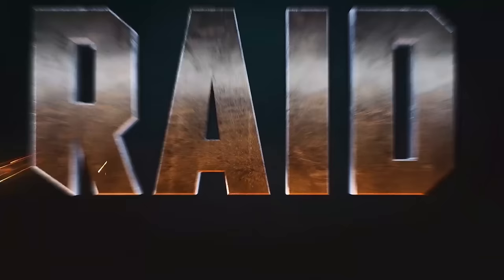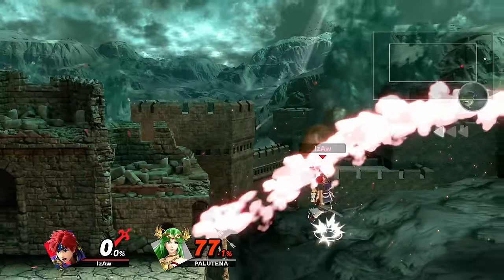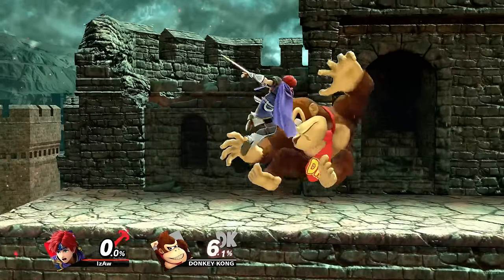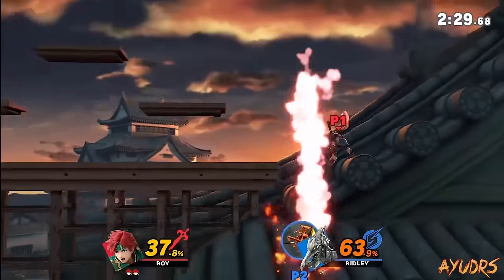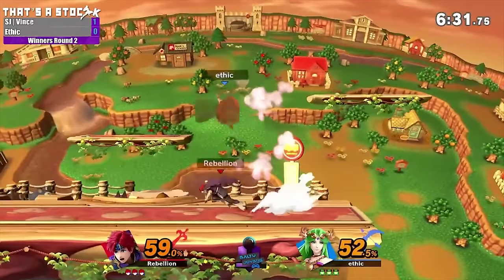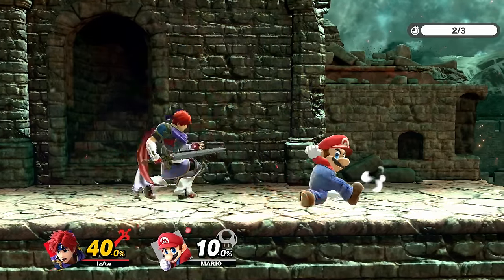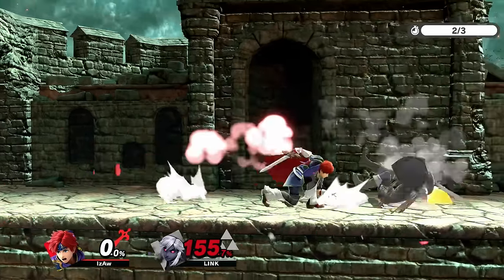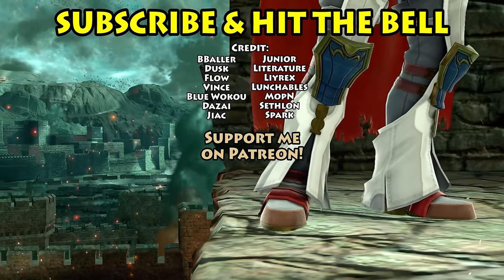Smash Ultimate: Art of Roy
🎵 Music from the album:

Fire Emblem Music Collection: Session ~Flower of Enchantment

0:00 Opening
0:10 Sponsor (Raid Shadow Legends)
1:07 Art of Roy
2:07 Aggression and aerials
09:59 Edgeguarding
10:39 Jab/back air
13:11 Specials
15:55 Ground game
18:31 Ledge trapping
19:50 Grab